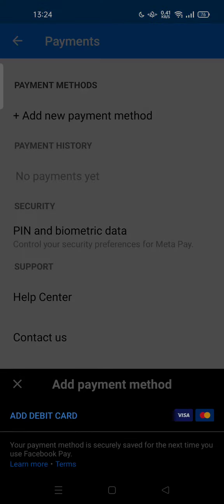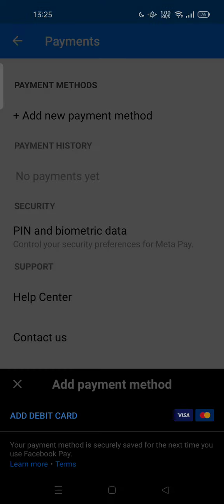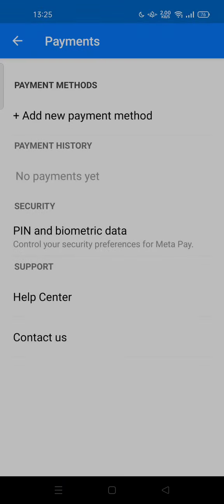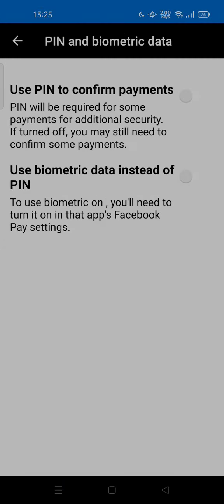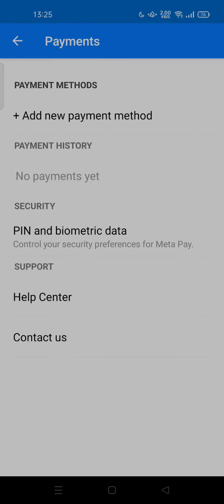How to Add Payments on Messenger